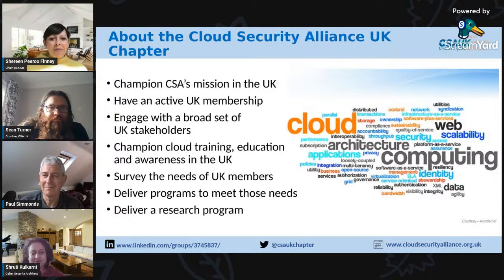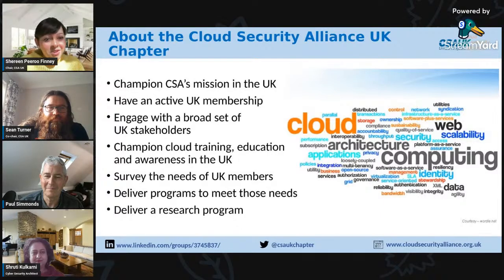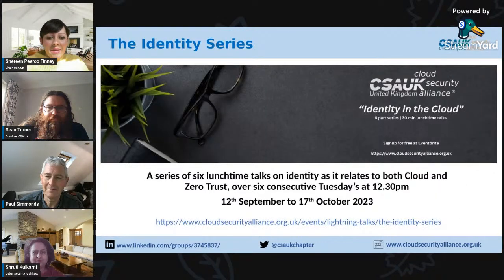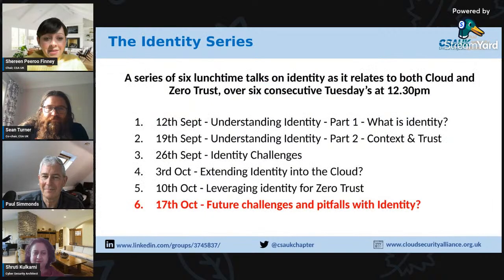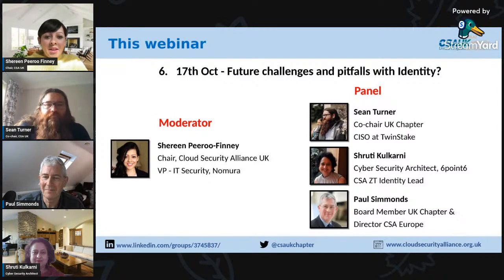CSA UK "Identity in the Cloud" series - 6. Future challenges and pitfalls with Identity.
Presented by Cloud Security Alliance UK, the final part of a series of six 30 minute lunchtime talks on Identity and what it means for Cloud and Zero Trust.